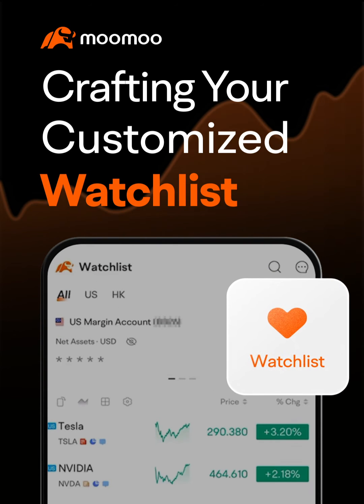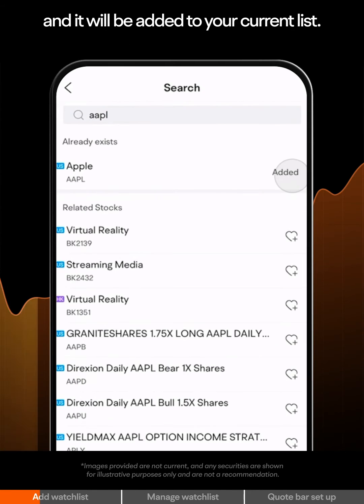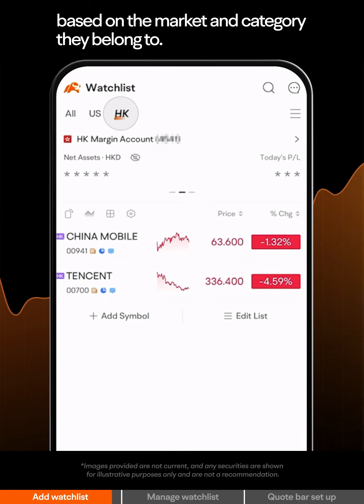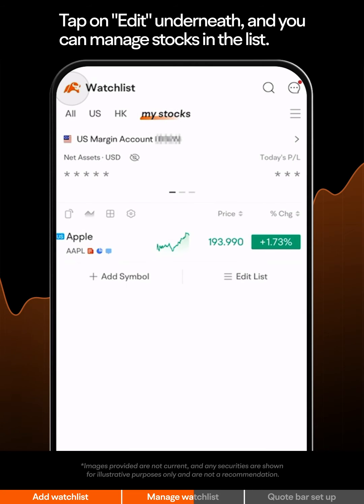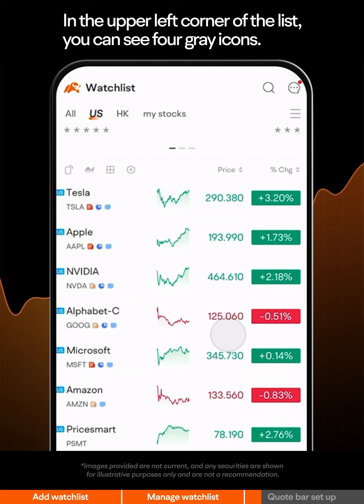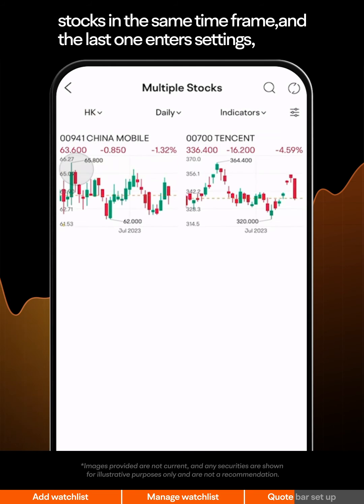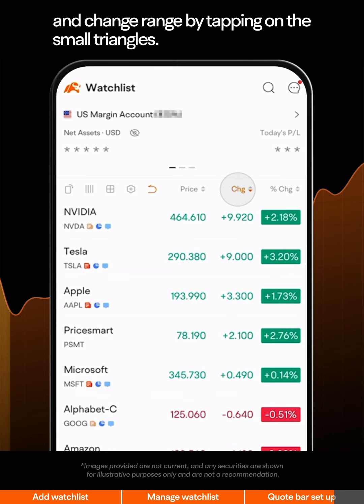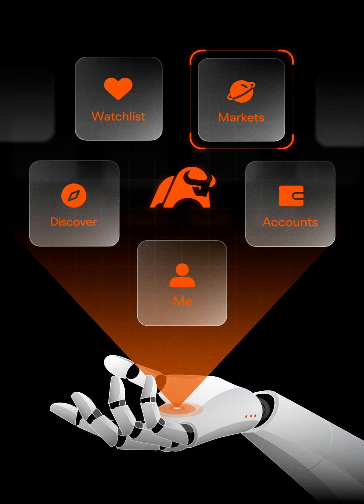Get started with moomoo: how to customize your 'watchlist'?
This is a step-to-step tutorial to show you how to customize your watchlist on the moomoo app. You can follow the three steps as below:

00:10 - Add watchlist
00:38 - Manage watchlist
01:00 - Quote bar set up